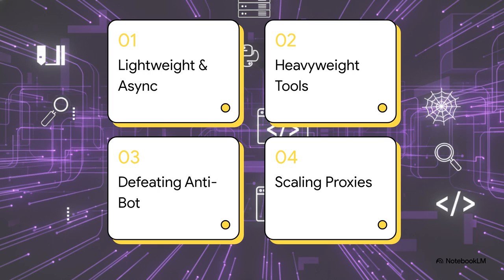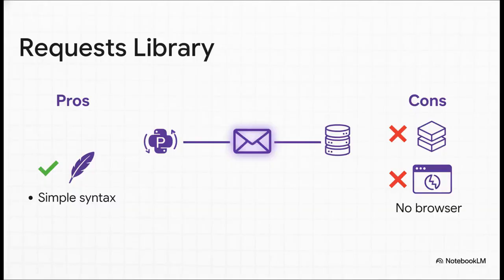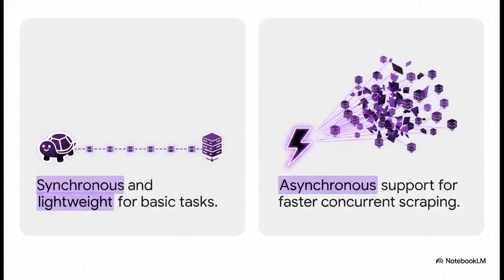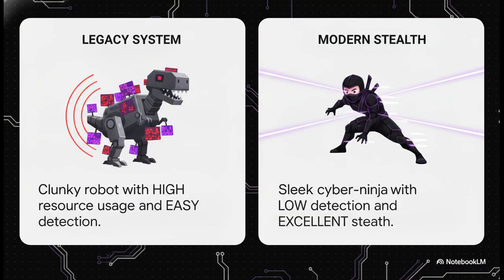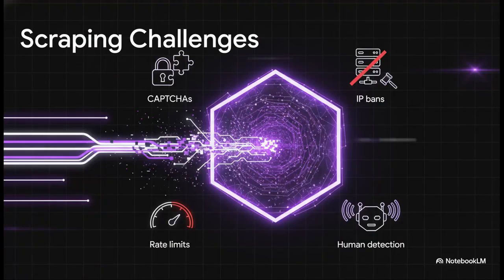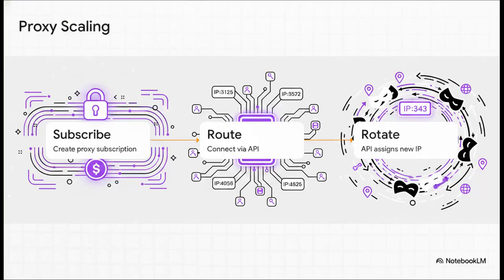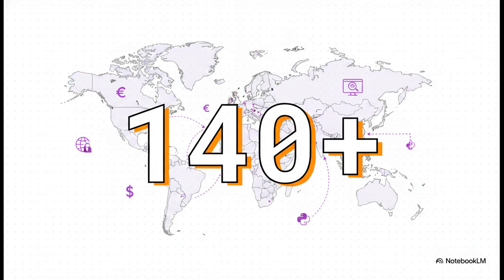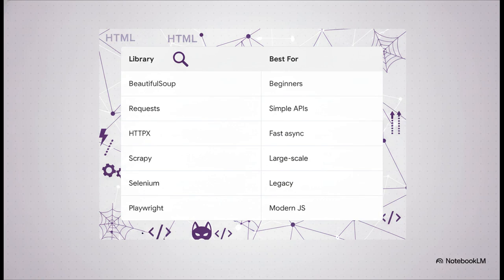Best Python Web Scraping Libraries in 2026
Looking for a no-code web scraping tool?

Two of the most popular options are ParseHub and Octoparse — but they aren't identical.

In this video, we compare both platforms and explain which one makes more sense depending on your goals.

You'll learn:

- How ParseHub and Octoparse work
- Which tool is easier to learn
- How they handle dynamic websites and JavaScript
- Automation and scheduling capabilities
- Strengths and limitations of each platform
- Which scraper is best for beginners and advanced users

Whether you're collecting:

- Ecommerce data
- Lead generation data
- Market research information
- Competitive intelligence

Choosing the right scraping platform can save you hours of setup and maintenance.

We also discuss when no-code tools are enough — and when it makes sense to move to custom scraping solutions using Python, proxies, and automation frameworks.

If you're evaluating web scraping tools in 2026, this comparison will help you make the right choice.